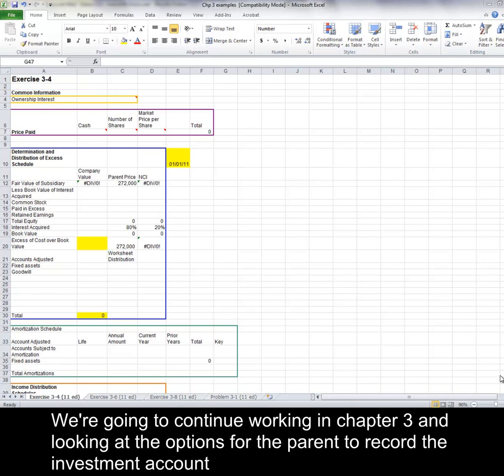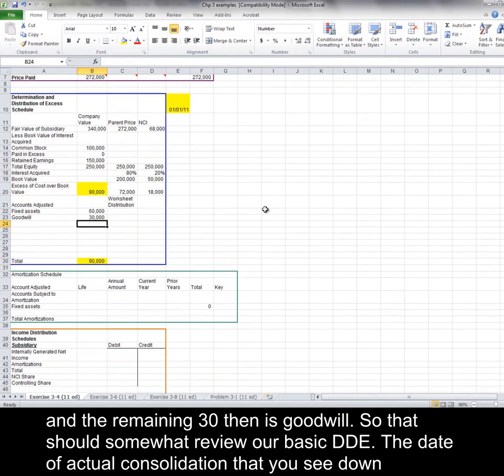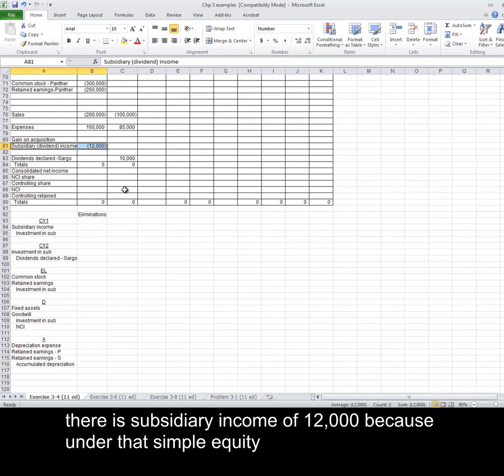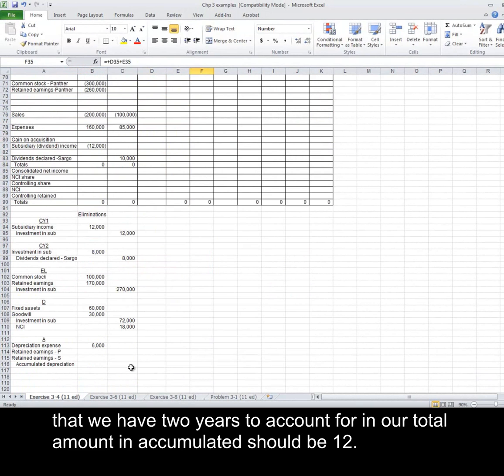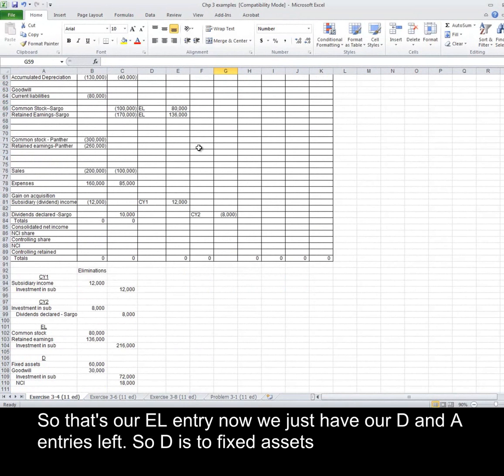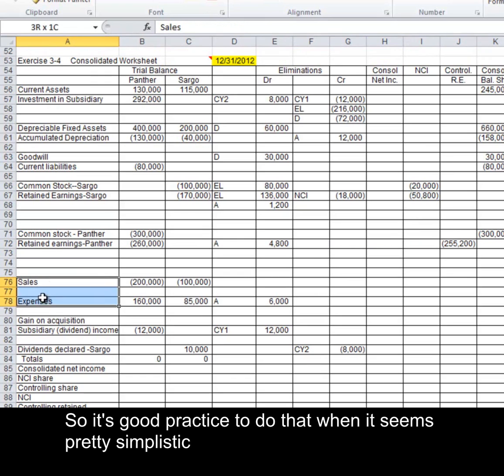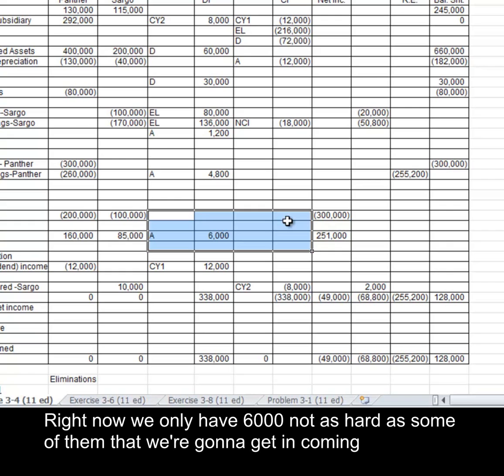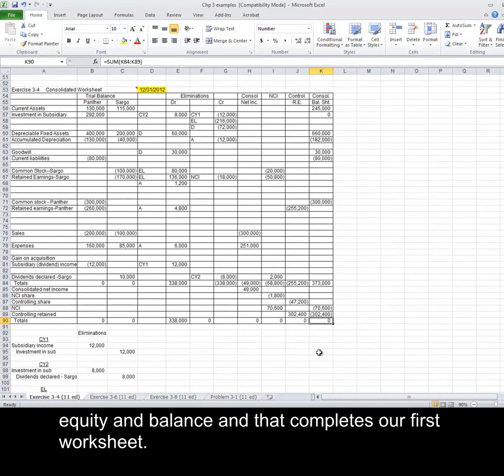Chapter 3 Exercise 4